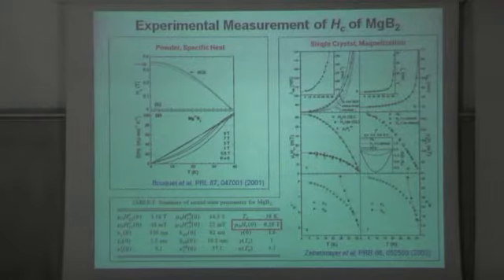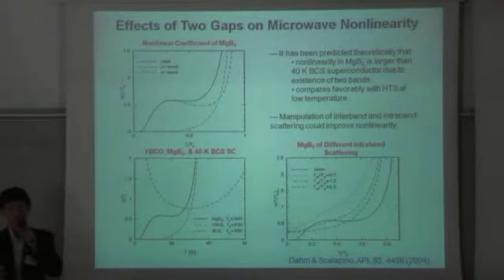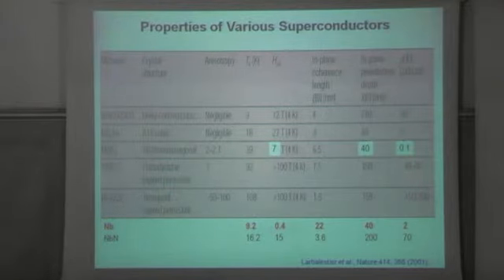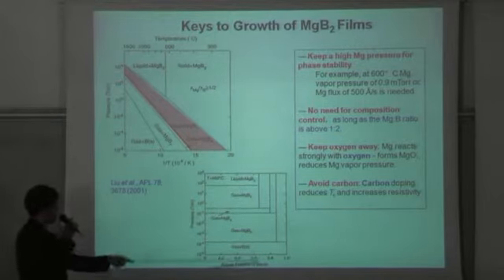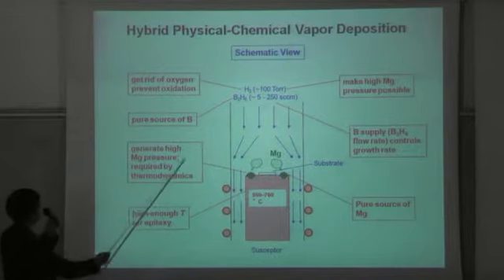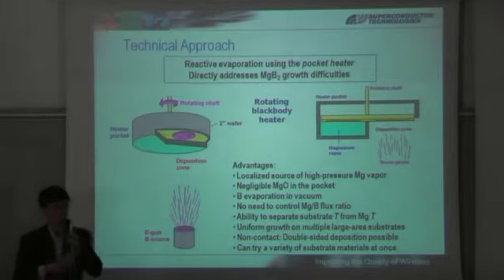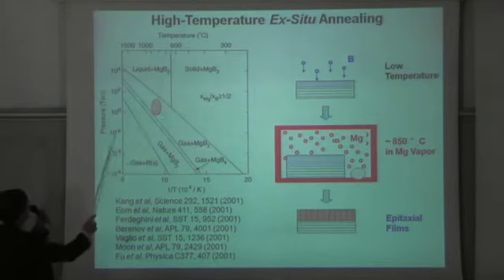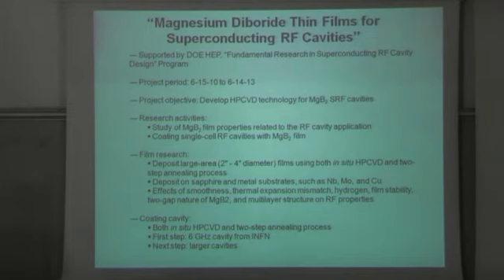Xiaoxing_part2.mp4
Magnesium Diboride Thin Films for superconducting RF cavities (Xiaoxing Xi - 40')
Speaker: Xiaoxing Xi - Temple University   |   Duration: 40 min.
Abstract

MgB2 has a Tc of 40 K, a low residual resistivity, and a high Hc . RF cavities coated with MgB2 films have the potential for a higher Q and gradient than Nb cavities with an operation temperature of 4.2 K or higher. At Temple University, we have started a project to study issues related to the application of MgB2 to RF cavities, and to coat single-cell RF cavities with MgB2 film for characterization by the collaborators in accelerator-compatible environment. The key technical thrust of this project is the deposition of high quality clean MgB2 films and coatings using a hybrid physical-chemical vapor deposition technique. I will review the progress to date in this project.